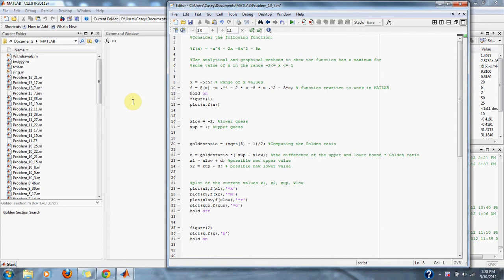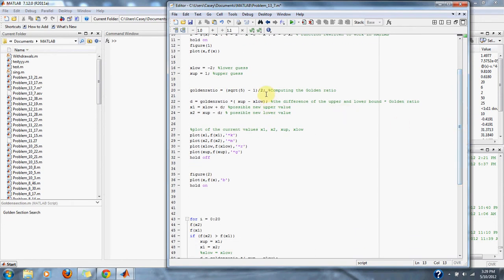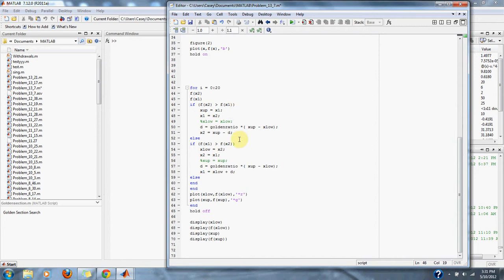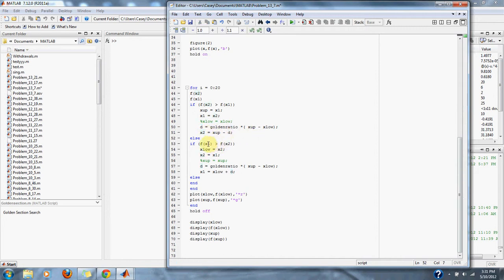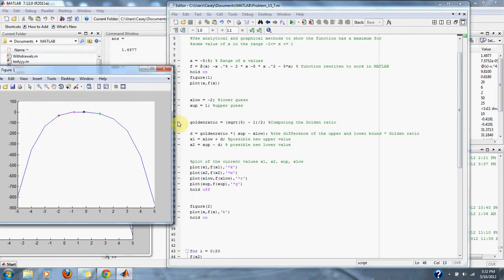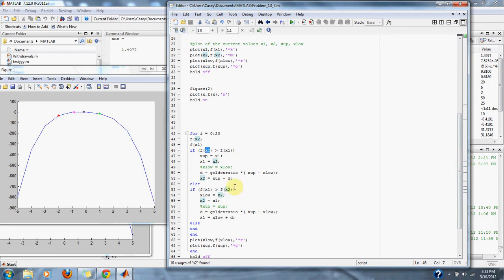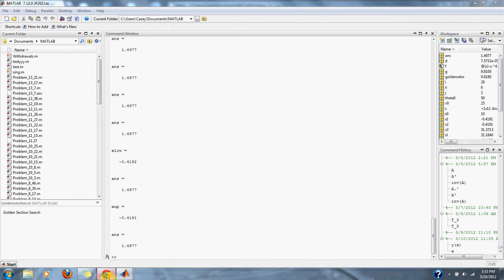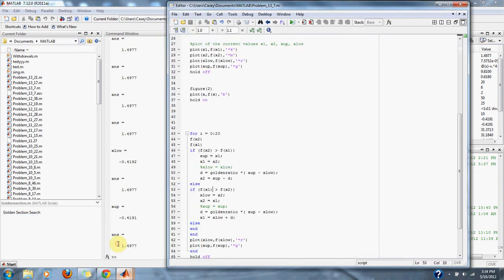Numerical Methods Problem 13.7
Numerical Methods Problem 13.7 how to solve an equation with the Golden Ratio and  Golden Section Search